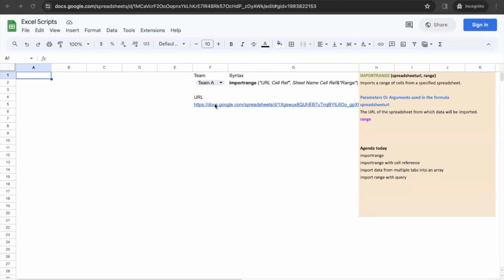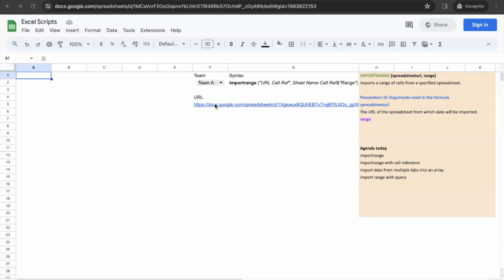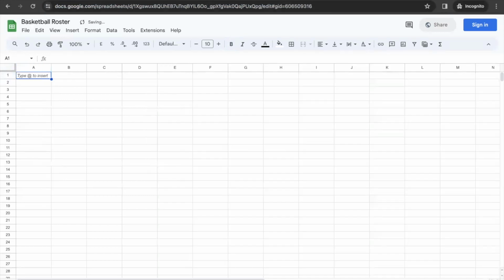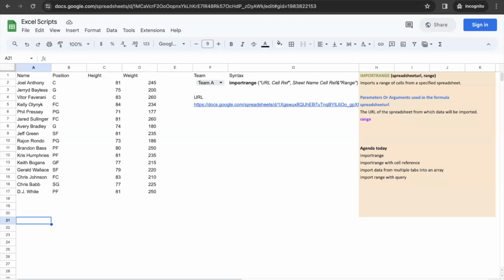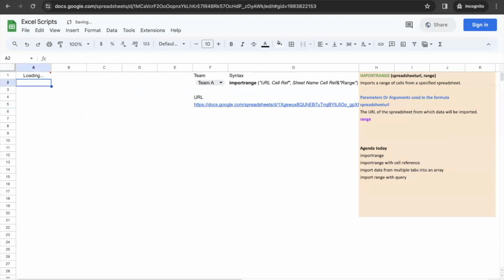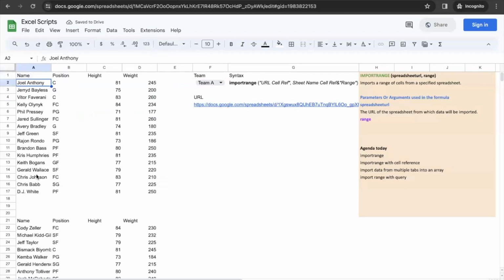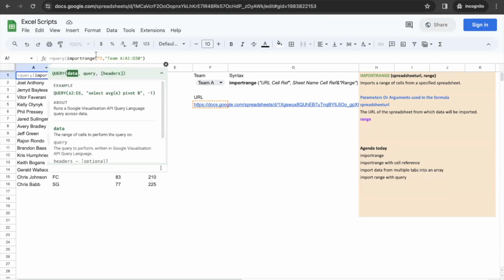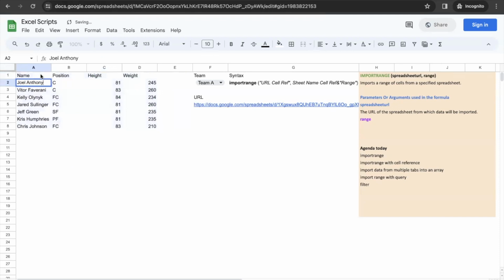[Updated 2023] IMPORTRANGE Function in Google Sheets | Multiple Sheets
Hey everyone, welcome back. In today's video, I am going to cover Google Sheets IMPORTRANGE Function tutorial. With IMPORTRANGE function you can import data from other spreadsheets. All you need is the spreadsheet URL and the range you'd like to import. You can use IMPORTRANGE to create dynamic reports and also append data from multiple sheets.

- How to use IMPORTRANGE Function in google sheets
- How to use IMPORTRANGE with cell reference
-  and then how you can use QUERY function together with IMPORTRANGE to combine multiple tabs - you'll be using column number syntax like Col1 when using IMPORTRANGE inside the QUERY function.

Time Stamps
00:00 Introduction to IMPORTRANGE
How To Import Data From Another Google Sheet with IMPORTRANGE
2:25 IMPORTRANGE function
5:01 How To Use a Drop Down/Cell Reference to Interactively Select IMPORTRANGE
7:50 IMPORTRANGE to combine multiple sheets
9:50 QUERY with IMPORTRANGE to properly filter the imported data from another sheet multiple tabs